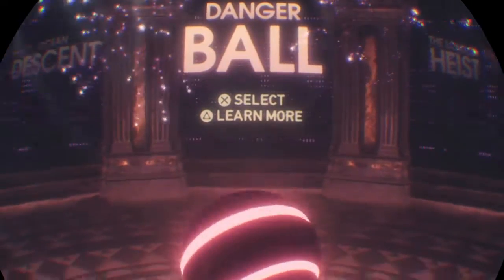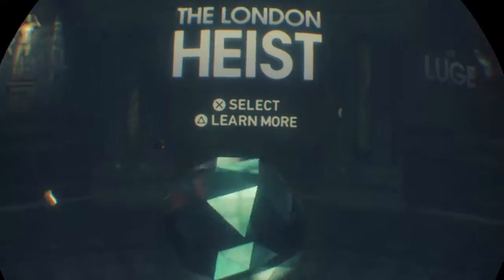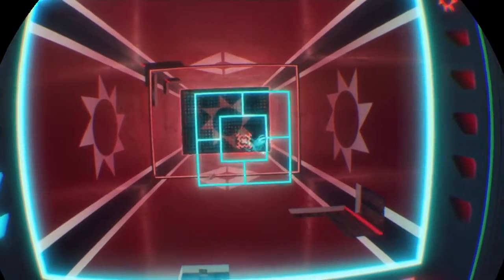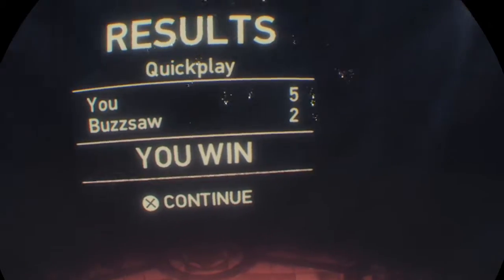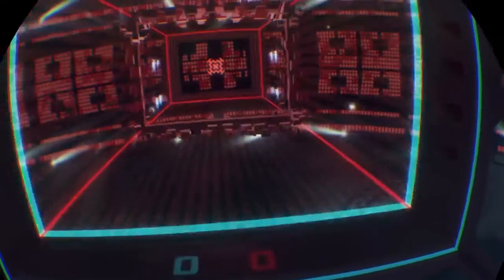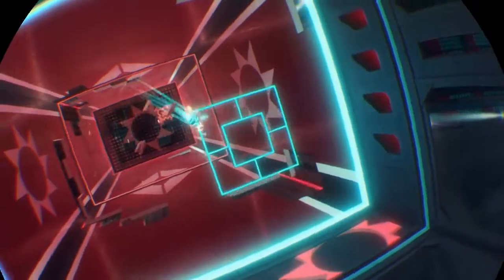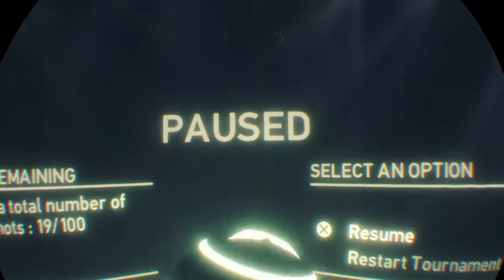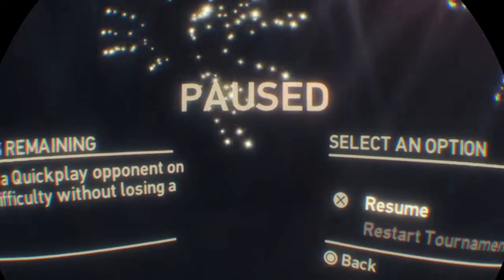BALLS IN MY FACE!!! | Danger Ball PSVR Worlds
Innuendos aside, today we play VR pong.